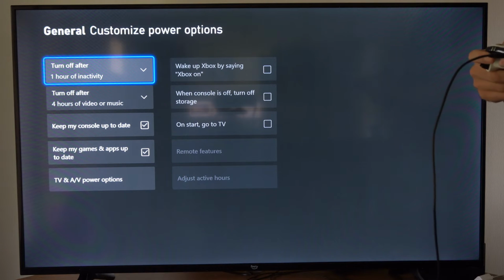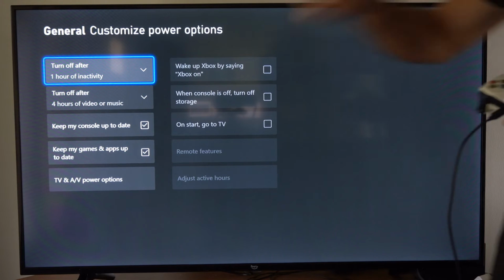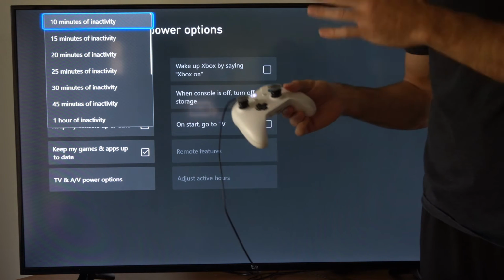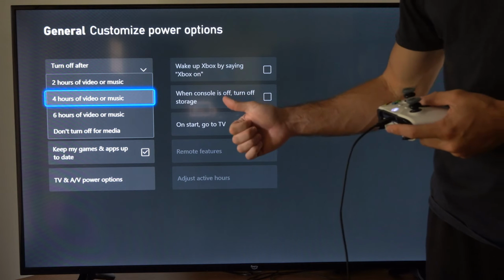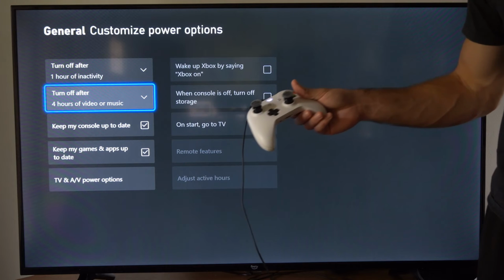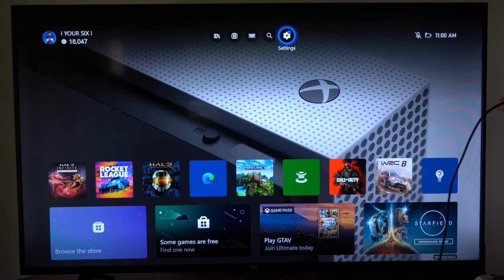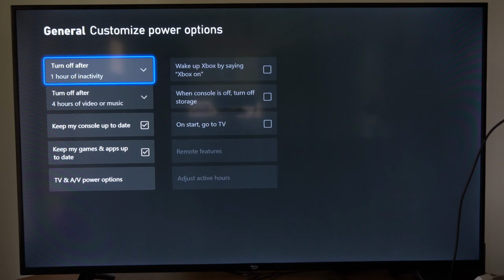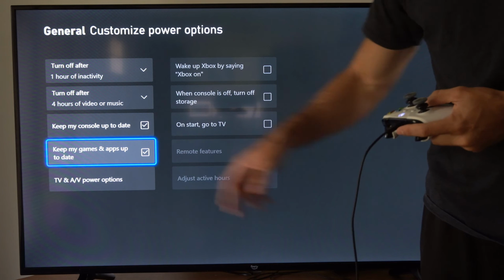How to Auto Turn Off Xbox One & Set Timer (Easy Method)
To set up an auto turn off timer for your Xbox One, you can follow these steps:

Select Profile & system - Settings - General- Power mode & startup.
Under Turn off after, select the time duration after which you want your console to turn off automatically. You can choose from 1 hour, 6 hours, or custom.
If you want to turn off your console after a specific period of inactivity, select Custom and enter the desired duration.
You can also set up a sleep timer for your Xbox One by following these steps:

Under Sleep, select the time duration after which you want your console to go to sleep automatically. You can choose from 1 hour, 6 hours, or custom.